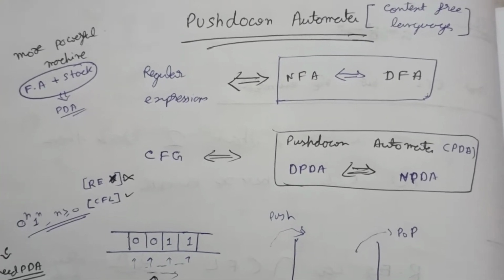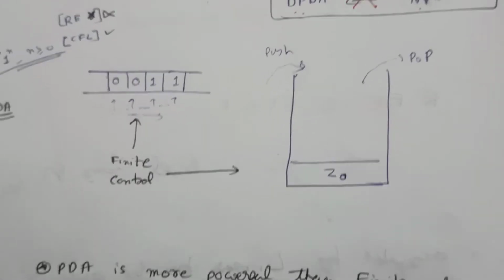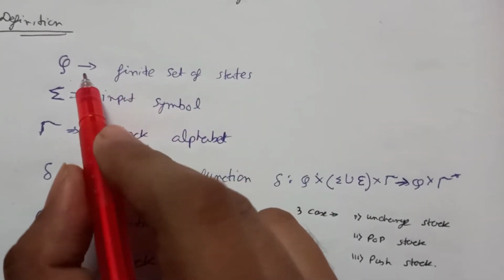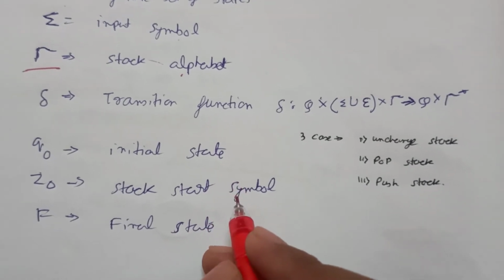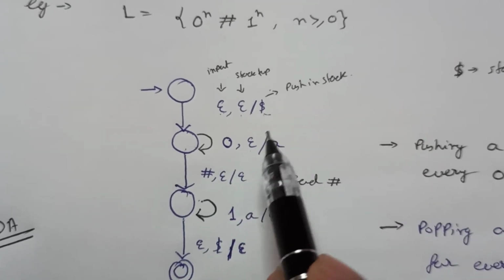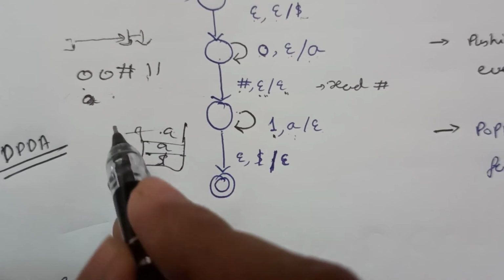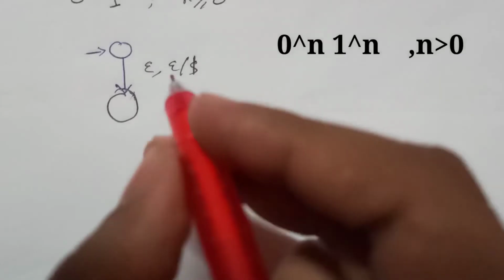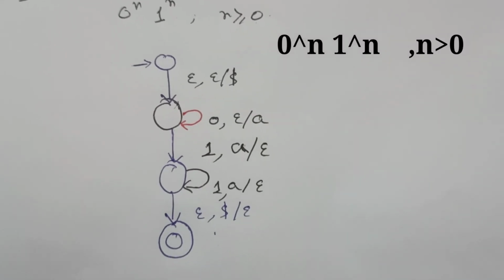#0^n1^n Pushdown Automata || lecture 25 ||Learn with Debjit